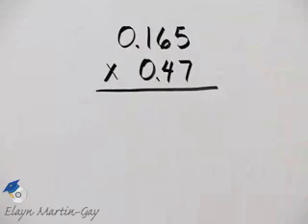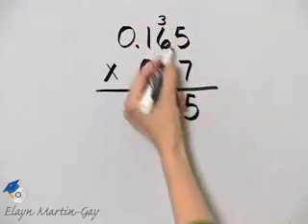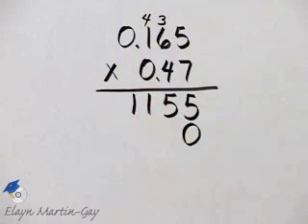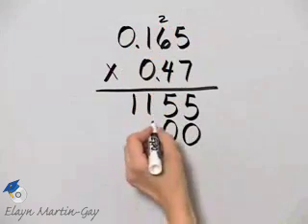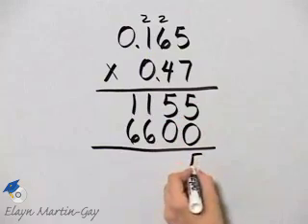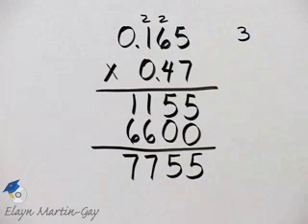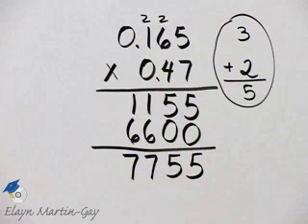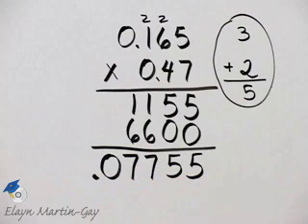Martin-Gay Basic College Math Ch 4 Ex 16